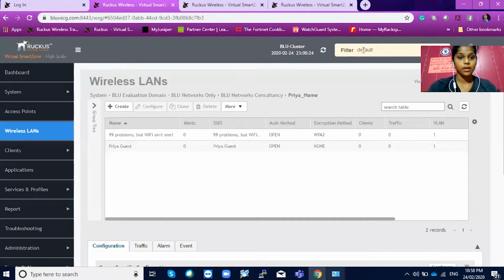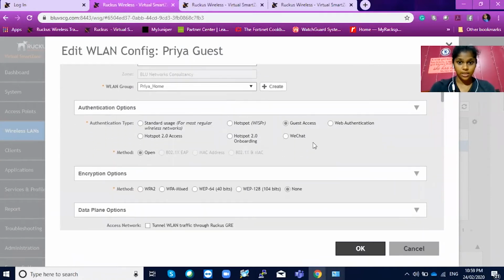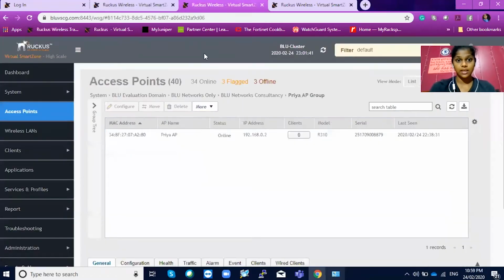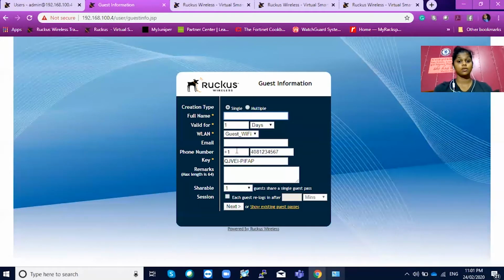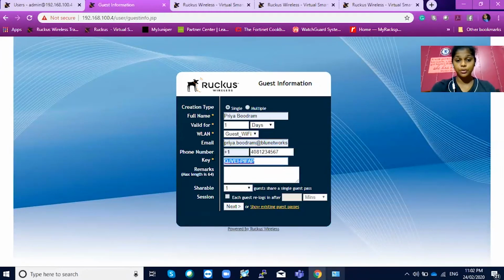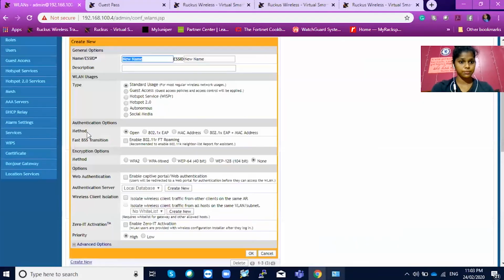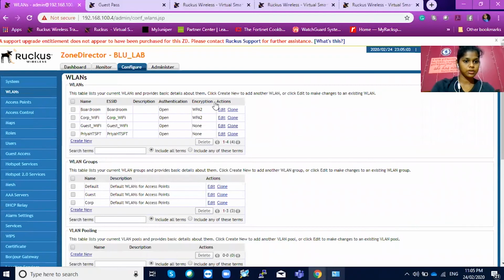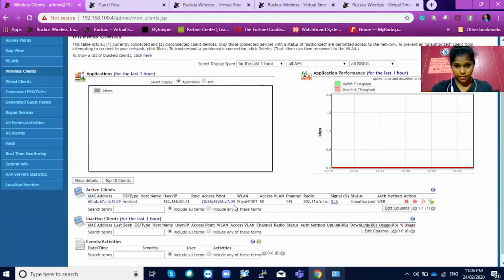Let's Build It Together Episode 11 - Guest Networks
Guest Networking is a very critical aspect of any Wireless Controller.  This video focuses on the creation of  a Guest Network using the Virtual SmartZone and a Hotspot using the ZoneDirector.